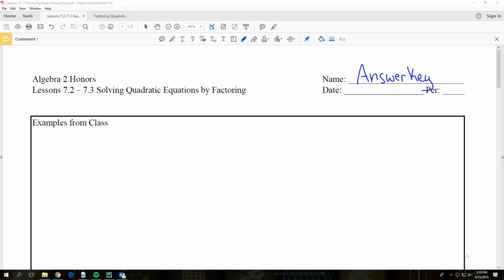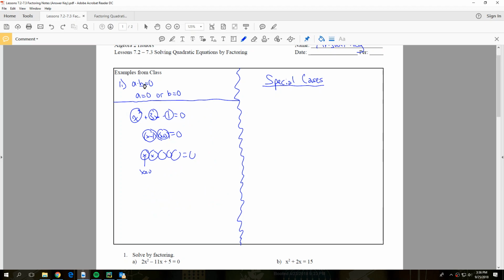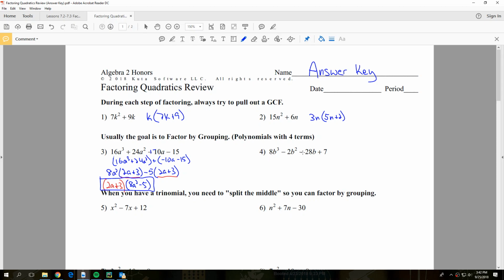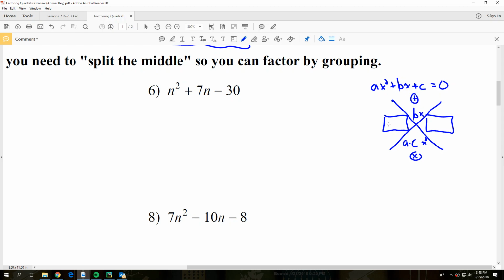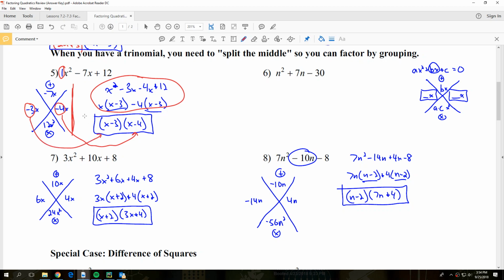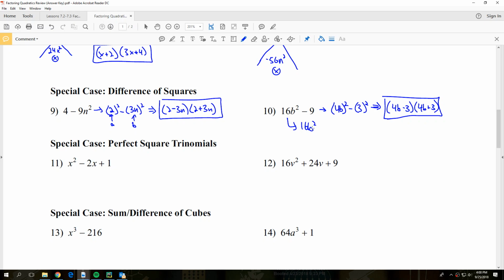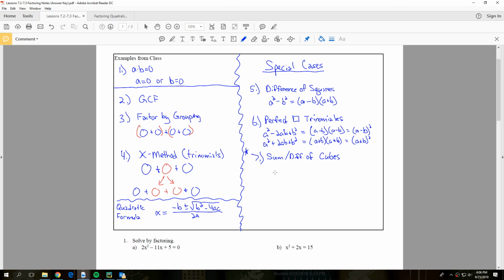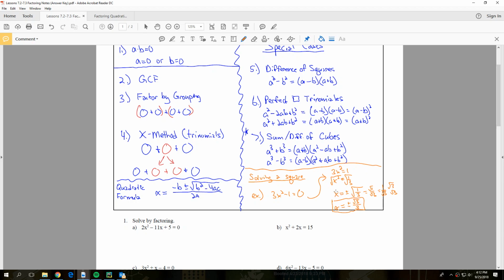Algebra 2 Honors SB Lesson 7.2 & 7.3